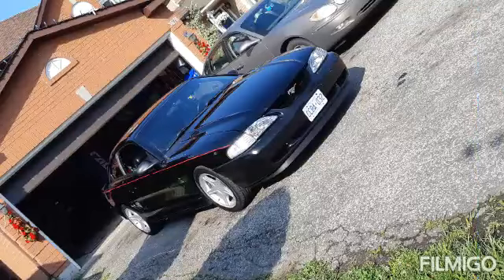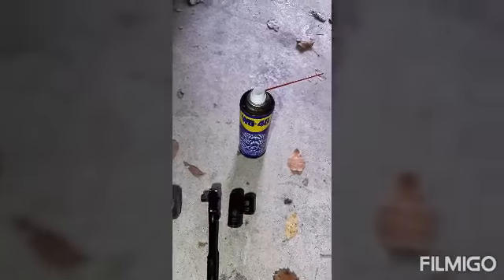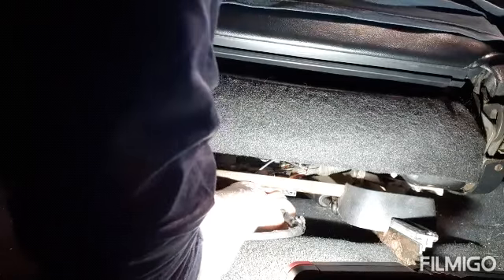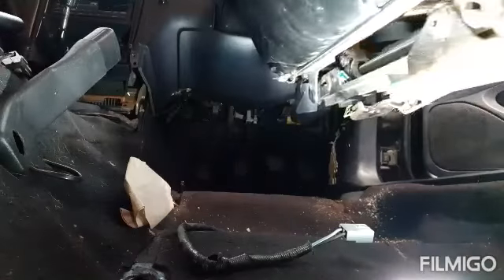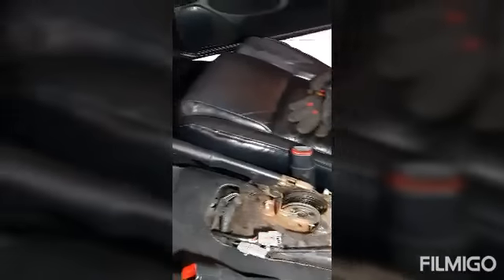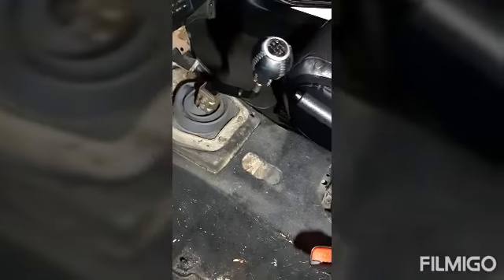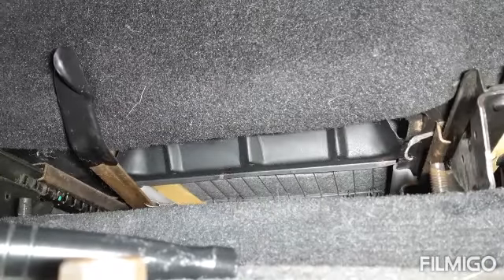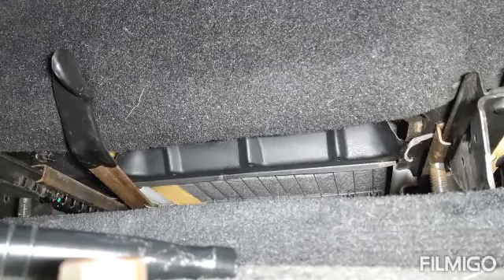How to remove most seats